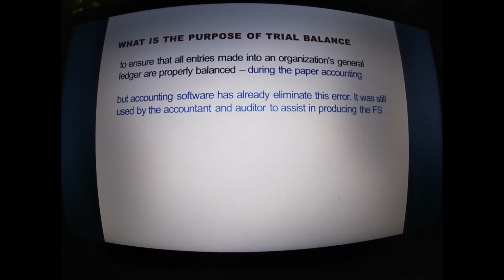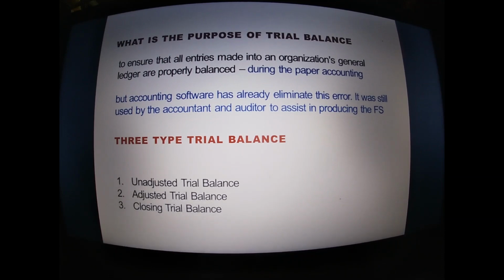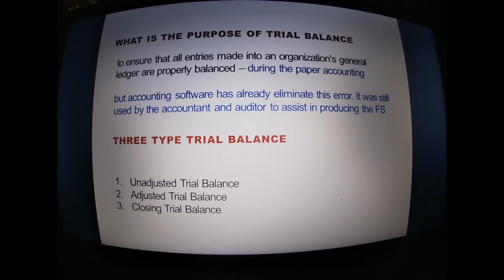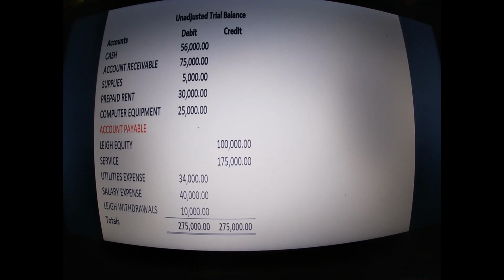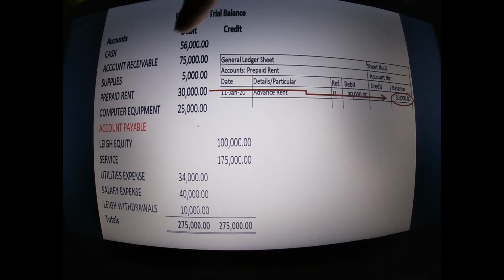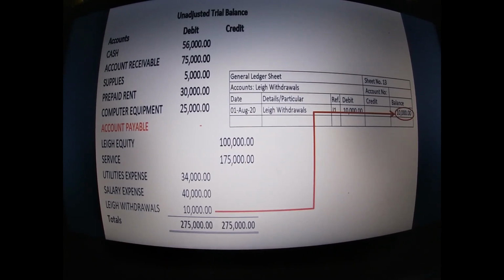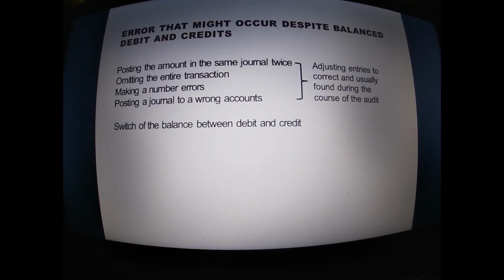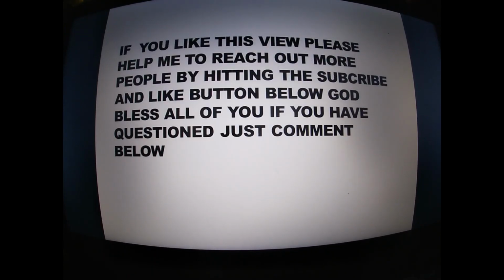TRIAL BALANCE FINAL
Unadjusted trial balance